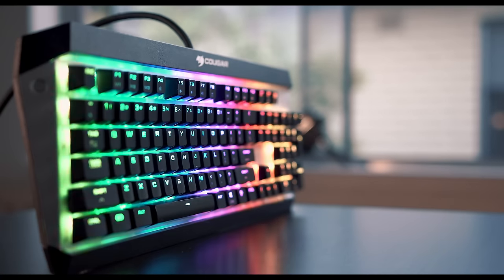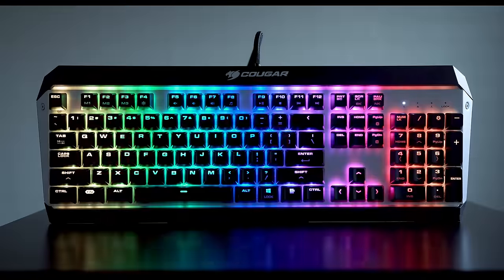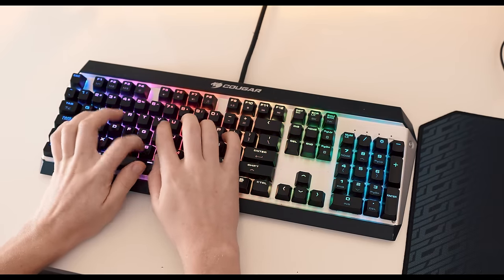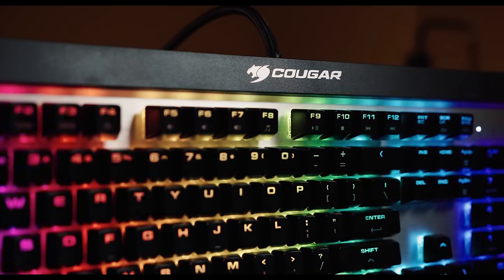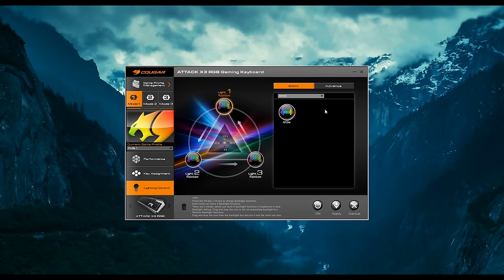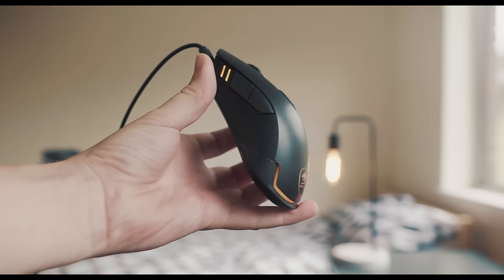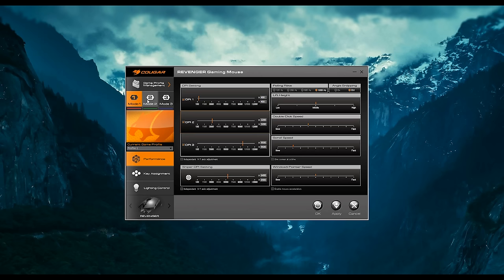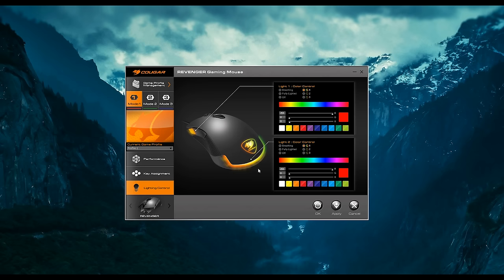Cougar Attack Gaming Mouse & Mechanical Keyboard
Are gaming peripherals slowly becoming all the same? We review the Cougar Revenger Mouse and the Attack X3 mechanical gaming Keyboard to see how innovation is slowly winding in this space.

Review unit provided free of charge by Cougar. As per Hardware Canucks guidelines, no video direction was received from manufacturer.

Manu Zain - Almost Home [Silk Music]